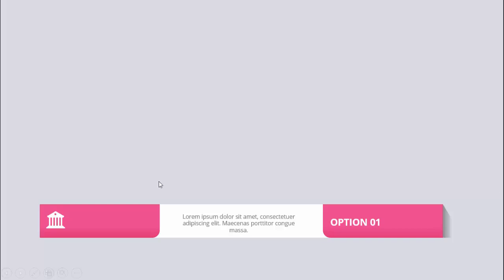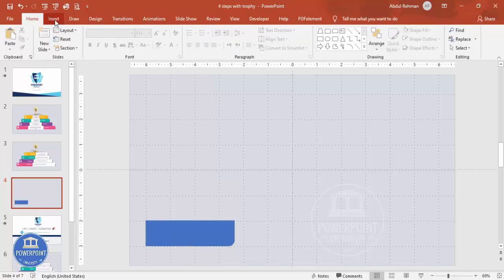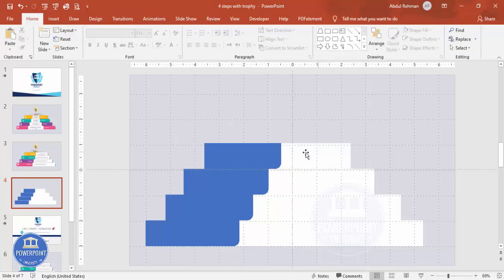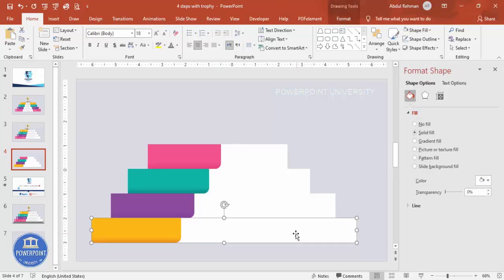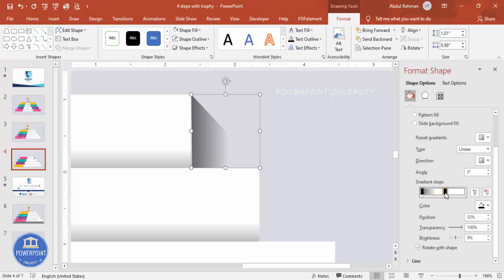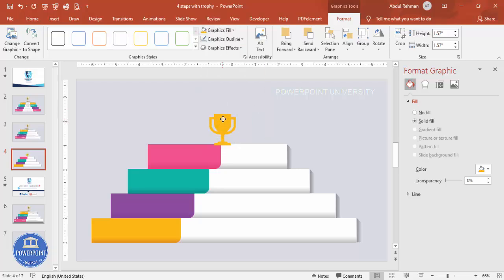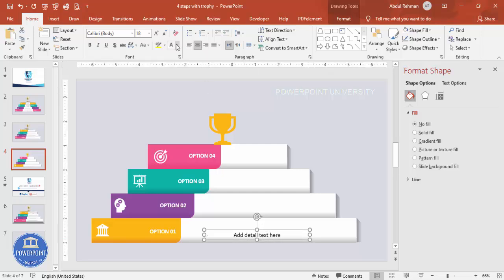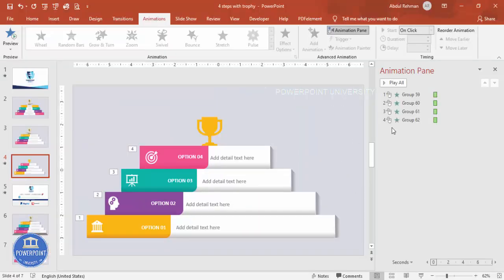Create 4 steps with Trophy slide in PowerPoint